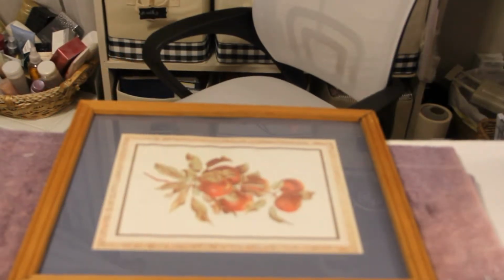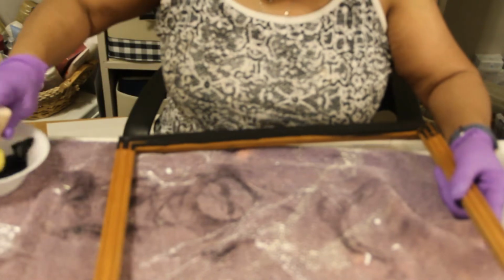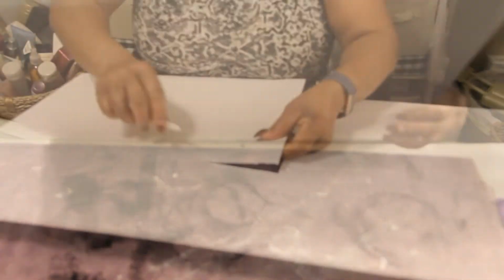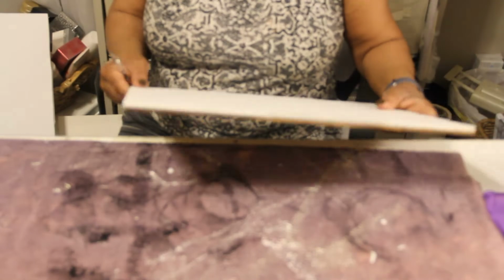Crafting My Stash|Upcycling|DIY Bulletin Boards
Today, I am crafting my way into a joyous state of mind . I needed a bulletin board so I made two. This is an easy project that anyone can do and it is very rewarding.
Come on in, get yourself something to drink eat, sit back, and enjoy. Hugs.

What You Should Do Next:
Remember to show some love by hitting that big red button and once you have joined my family, remember to hit the bell and you will be notified when I upload new videos.
And always remember how much I appreciate you and enjoy hanging out with you.
What You Should Know:
However, all opinions and ideas are my own. Clicking on and using the links to purchase products does not increase your cost at all but it does help my channel and is greatly appreciated.